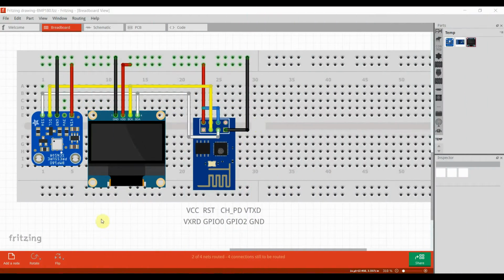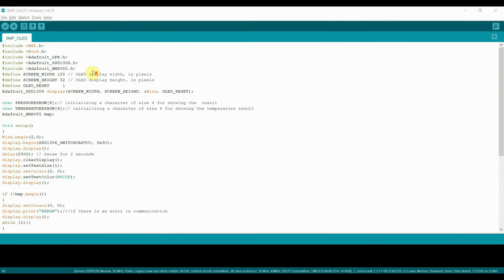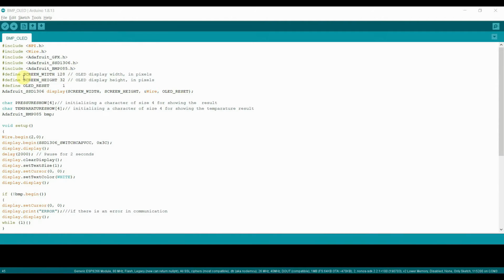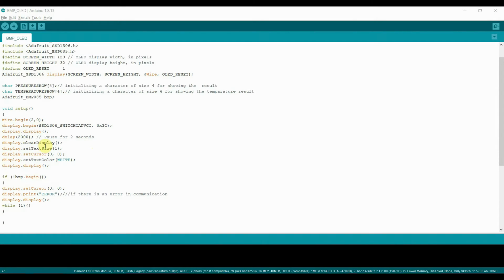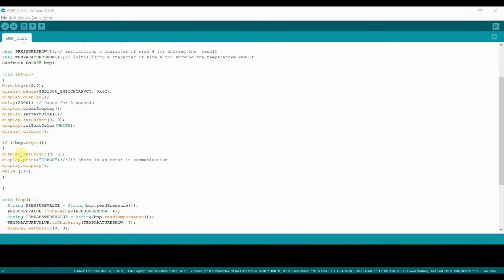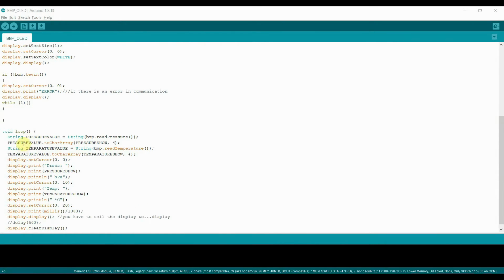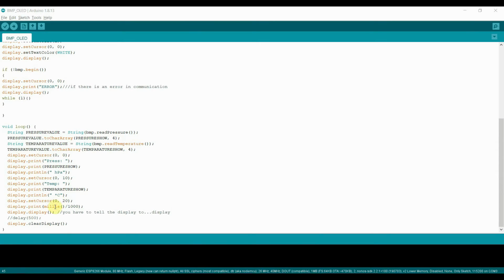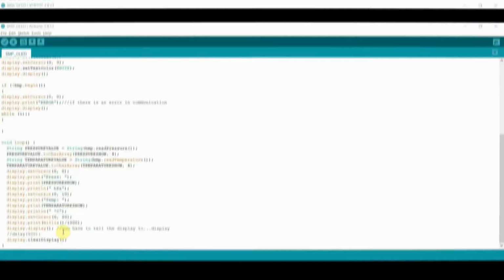ESP8266-01 with multiple I2C devices?! || Exploring ESP8266:Part 2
Hello everyone! Thank you for stopping by my video!
This is a very exciting video about the almost forgotten ESP8266 01 Wi-Fi modules. These modules are very much used to have a Wi-Fi feature in standalone Arduino projects but with more powerful boards like the NodeMCU and ESP32 in the market, this board is now often ignored.

Join me in this mini video series where we explore the various powerful but rather unexplored features of this little board.

In this video I show you how an ESP8266-01 module can interface with multiple I2C devices. Here temperature and pressure data from BMP180 sensor are being displayed on the OLED screen